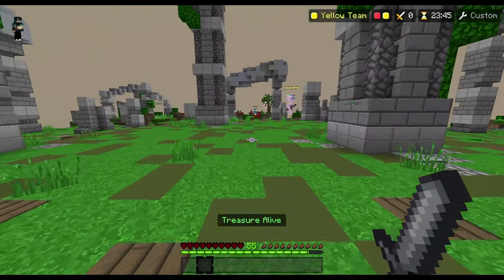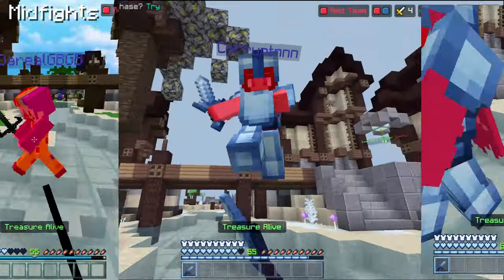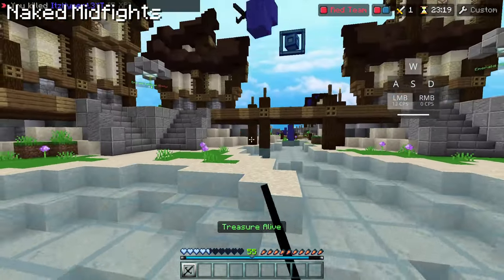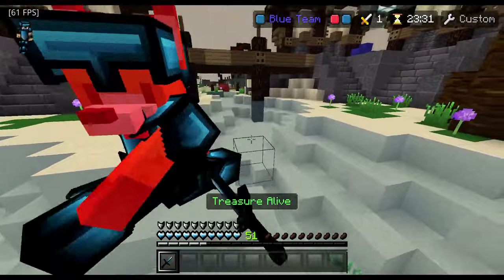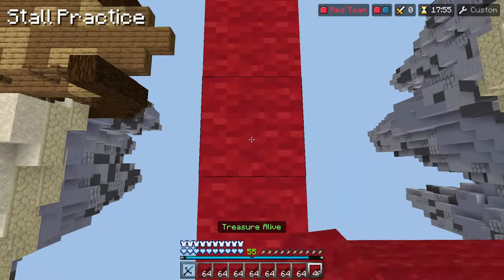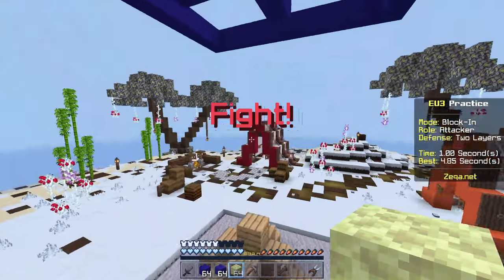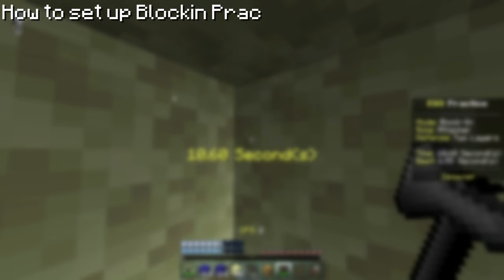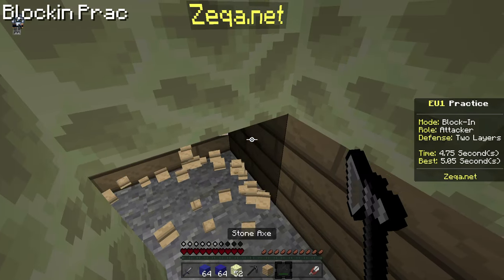How To Practice Scrim PvP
Hey guys, after ANOTHER long while I'm back with an actual video.

Hive scrims are competitive minecraft hive treasure wars squads games. Treasure wars is pretty similar to bedwares, where you can respawn as many times as you want until your treasure is broken. Scrims are the competitive, and arguably the more fun version of it. Imo you should give it a try if you haven't already.

Gameplay used:
and i used @unsucking s combo on me lmao

Servers used in this video:
The Hive (fr.hivebedrock.network for eu region, port is 19132)
Zeqa (zeqa.net, port is 19132